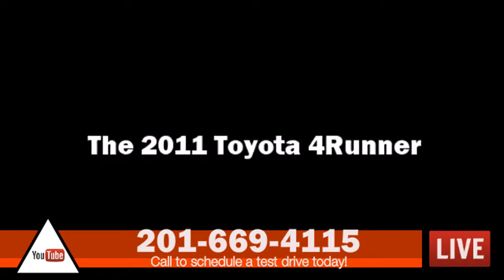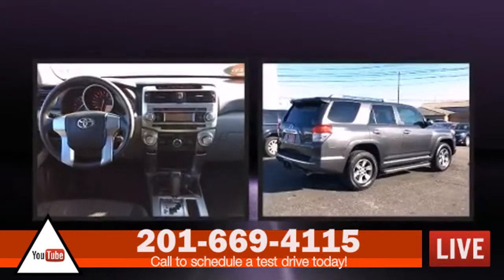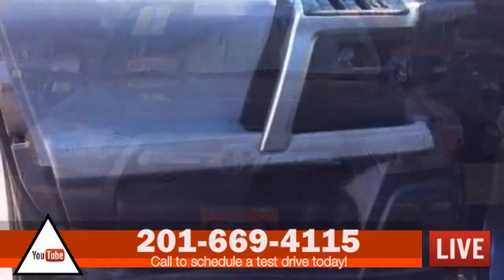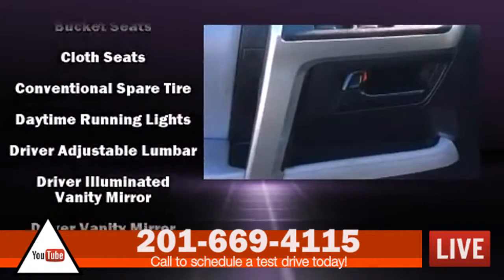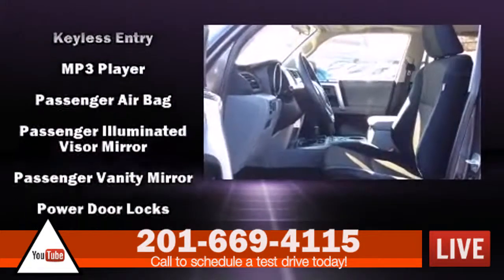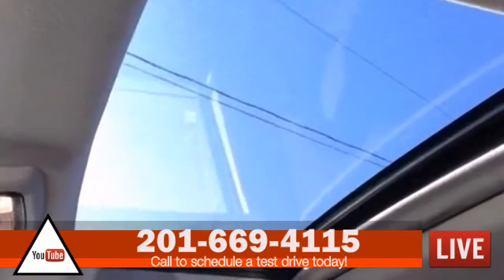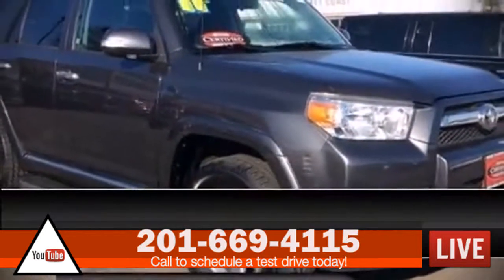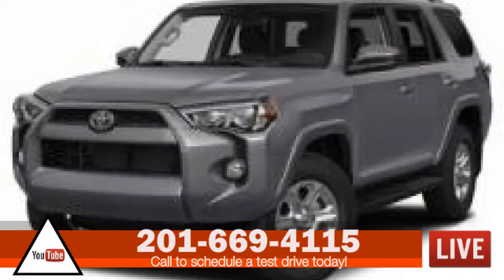A la venta 2014 Toyota 4Runner SR5 SUV V-6 Cyl 4.0L Cresskill New Jersey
1995 toyota 4 runner Wood Ridge New Jersey
1995 toyota 4 runner Carlstadt New Jersey
1995 toyota 4 runner Wallington New Jersey
1995 toyota 4 runner Hasbrouck Heights New Jersey
1995 toyota 4 runner East Rutherford New Jersey
1995 toyota 4 runner Teterboro New Jersey
1995 toyota 4 runner Moonachie New Jersey
1995 toyota 4 runner Rutherford New Jersey
1995 toyota 4 runner Lodi New Jersey
1995 toyota 4 runner Passaic New Jersey
1995 toyota 4 runner